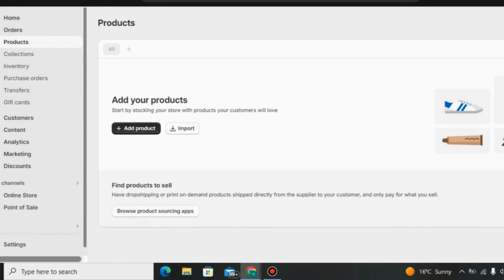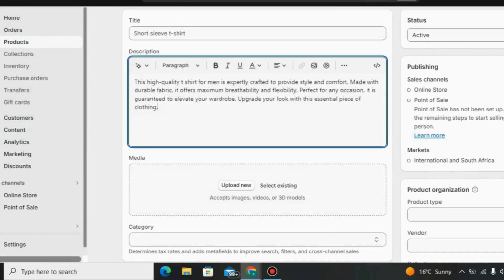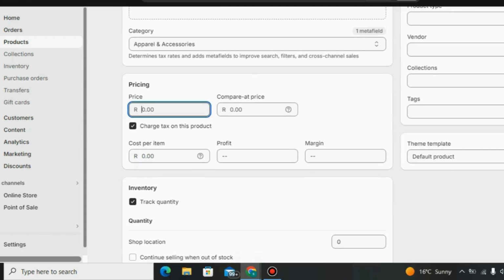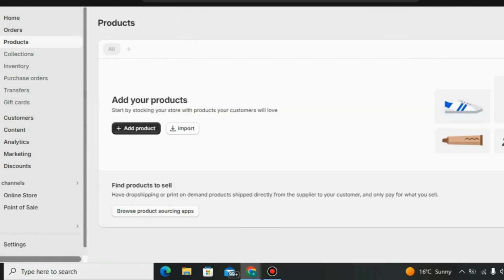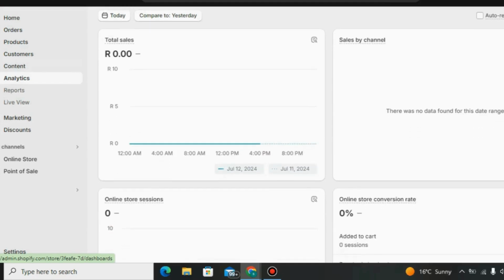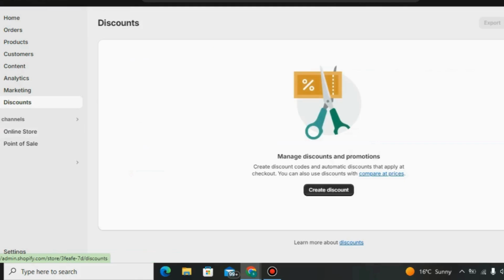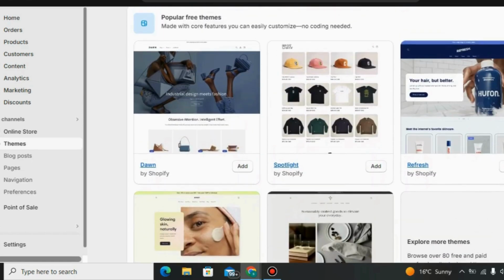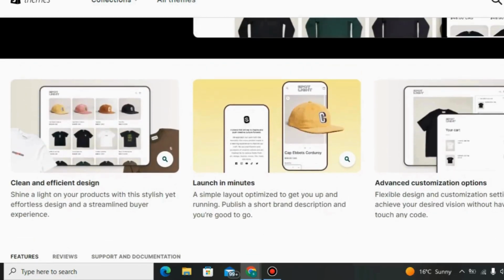Shopify Starter Plan Review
In this video I will talk about Shopify Starter Plan Review